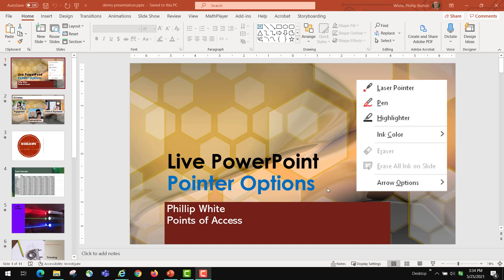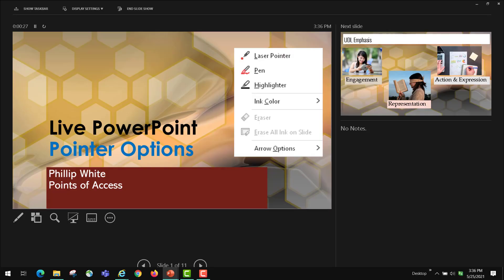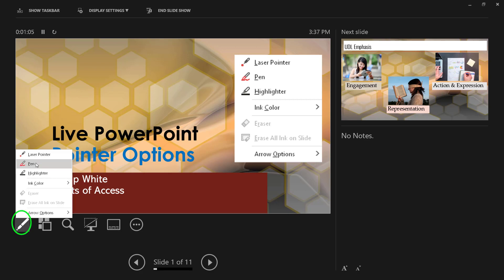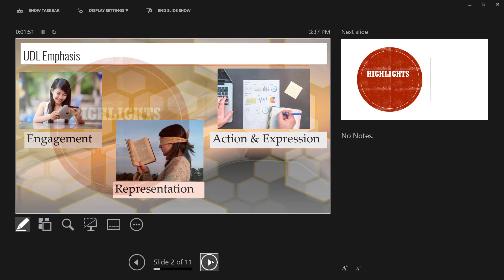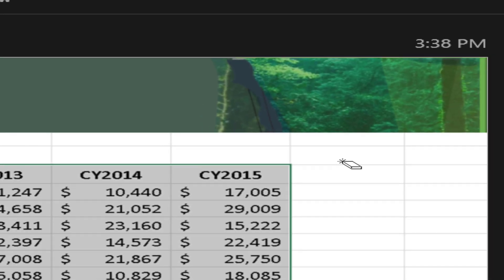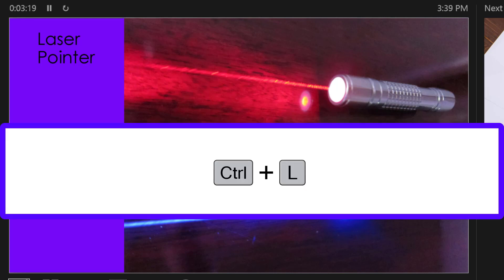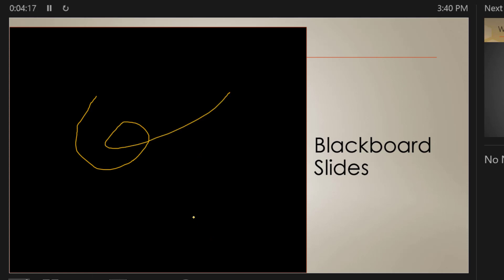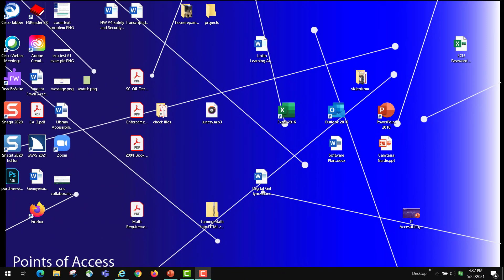Pointer Choices while presenting a PowerPoint Live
You have several options to improve audience engagement while presenting a PowerPoint presentation live.  This video only covers the points.  Part two will cover issues with captions.  You have the laser pints, erase, highlgihter, and pen tool.

Table of Contents:

00:00 - Introduction
01:13 - From Audience View
01:23 - From presenter view
01:52 - Change to laser pointer
04:39 - keystrokes